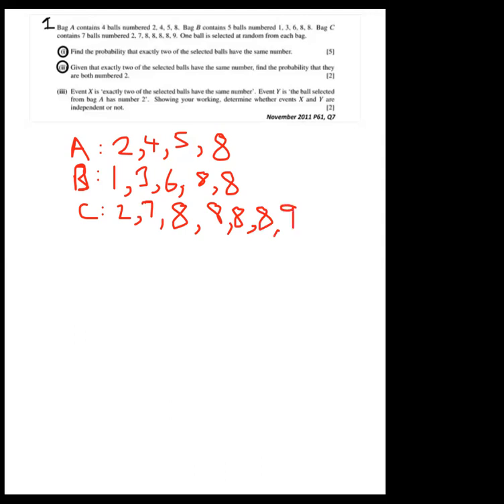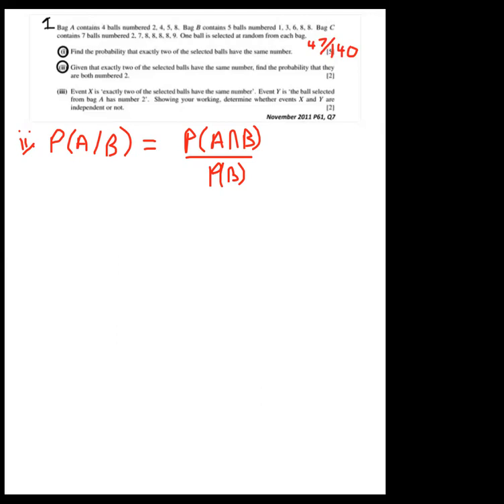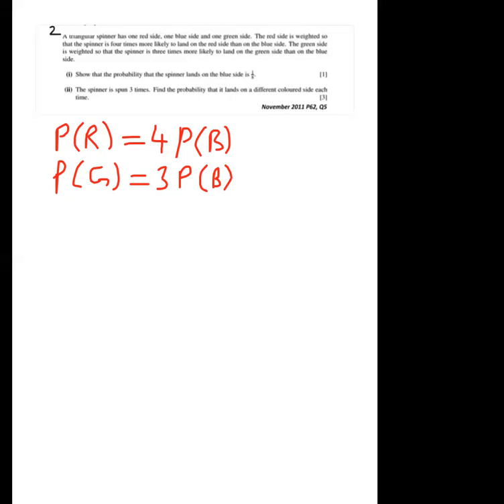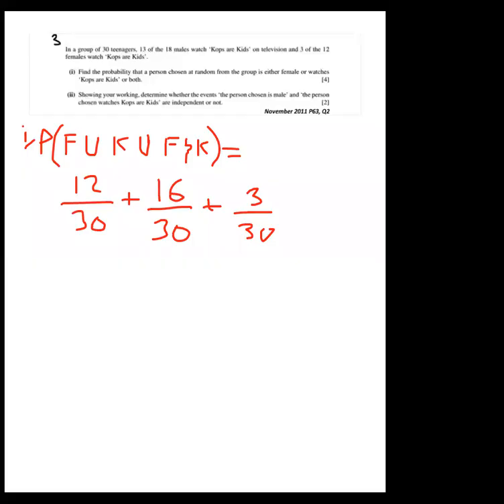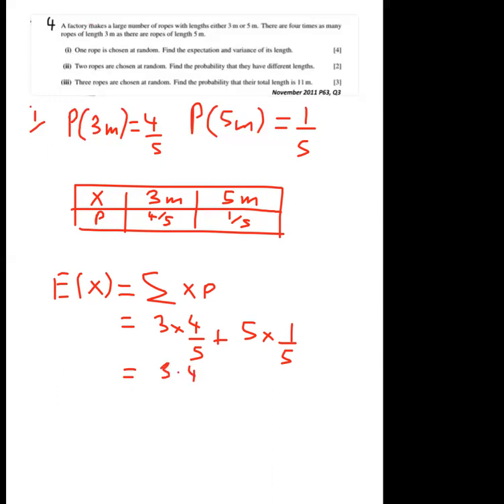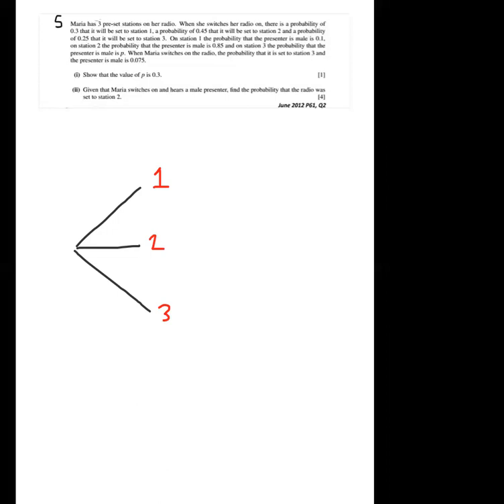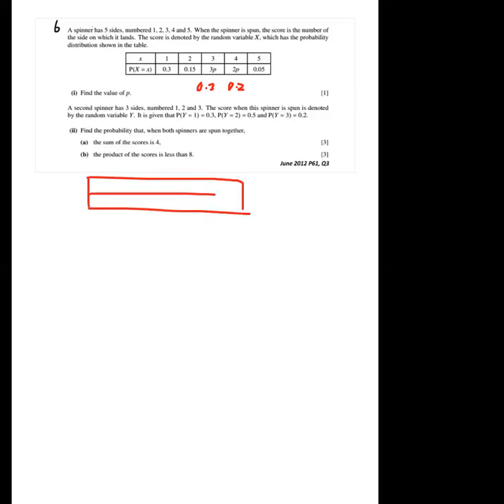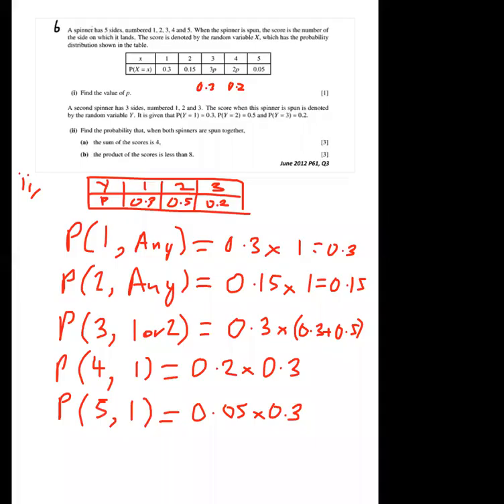Probability (Past Papers) - AS Level Math S1